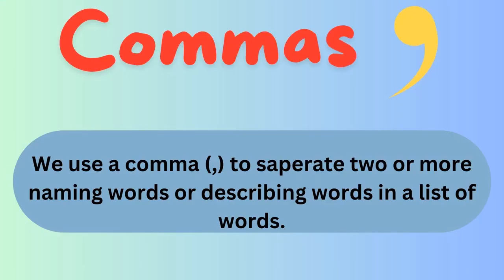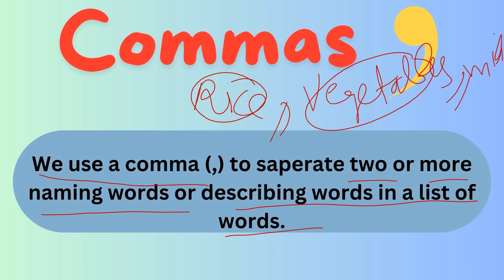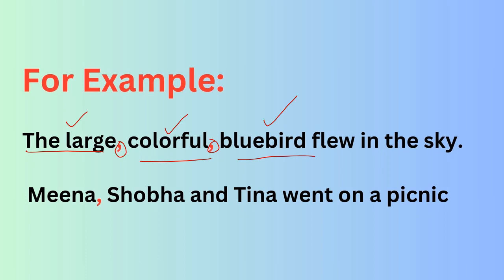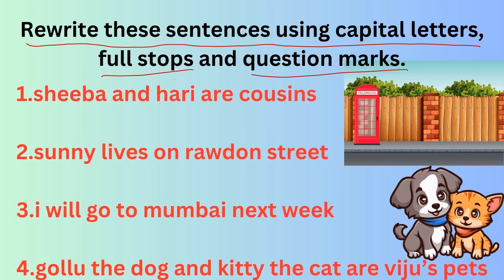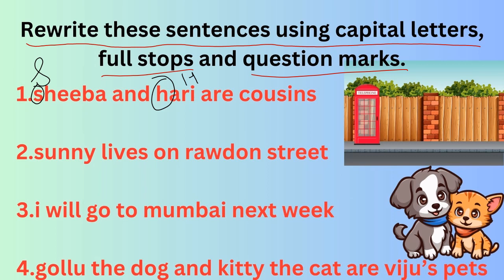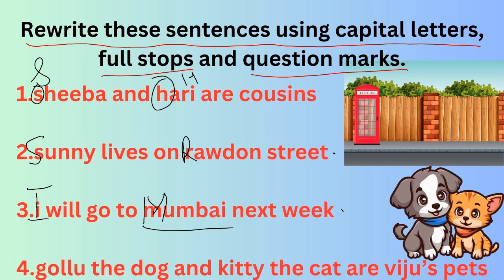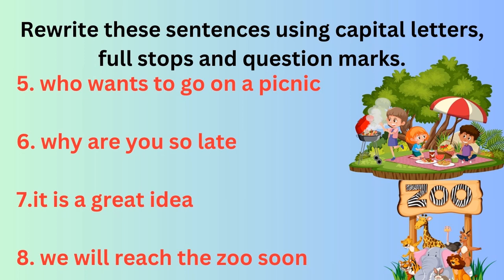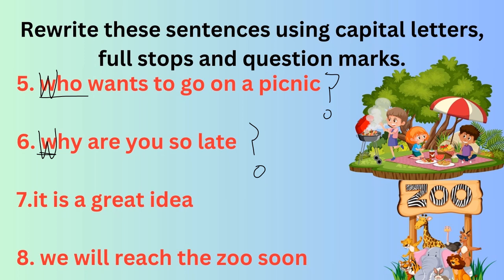Capital letters and punctuations class 2 Part 2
Large characters
Survey:

Starting Sentence: The first letter of a sentence is always capitalized.

For example, "A quick gray cat jumps over a lazy cat."
Word: The names of specific people, places, organizations, and sometimes objects.

Examples: "John Smith", "Paris", "Microsoft", "Eiffel Tower".
Title: Key words in the title of a book, story, movie, and more.

Example: "To Kill an Ugly Bird."
Acronyms and initials: Each letter in abbreviations and initials is capitalized.

Examples: "NASA", "FBI."
Days, Months, Holidays: The names of the days, months, and holidays of the week.

Examples: "Monday", "January", "Christmas."
I: The pronoun "I" is always long.

For example, "I'm going to the store."
Special Information:

First word in quotes: If the quote is a complete sentence, the first word is long.
For example, he said, "Let's go to the park."
The signs of the cross
Survey:

period (.)

Used at the end of a declarative sentence.
For example, "He went to the market."
Comma (,)

It separates items in lists, words in sentences, and after items have been found.
Example: "We bought apples, oranges and bananas." "When it rains, it rains."
Question mark (?) .

Used at the end of a direct query.
For example, "How are you?"
An exclamation mark (!) .

It expresses a strong emotion or command.
Example: "Caution!"
Root (:)

Display a list, quote, commentary, or text.
For example, "He brought three things: a book, a pen, and a notebook."
semicolon (;) .

It combines or separates closely related independent clauses in a complex list.
For example: "He likes to read; he likes to watch movies."
Quotation marks ("" or '') .

Includes direct speech, quotations, or short book titles.
For example, "He said to meet me at noon."
Apostrophe (') .

means ownership or diminution.
Example